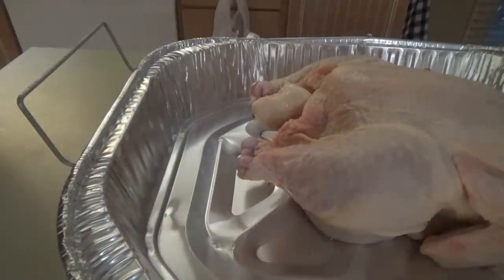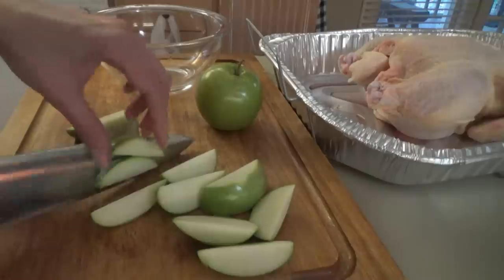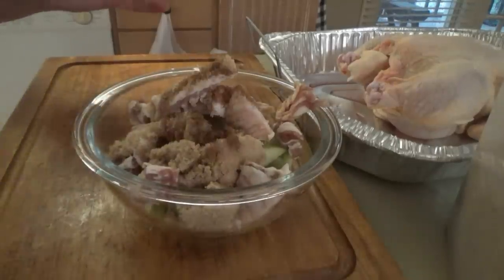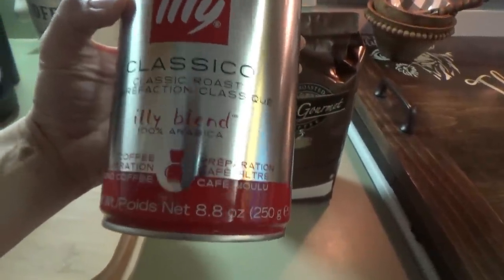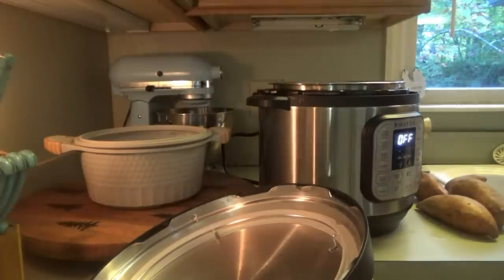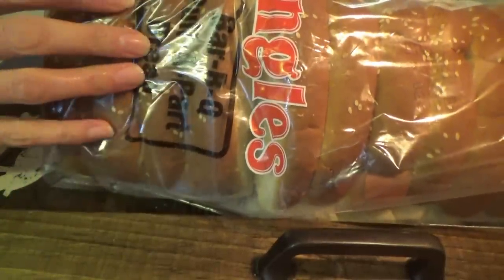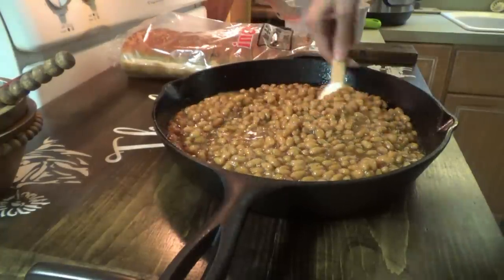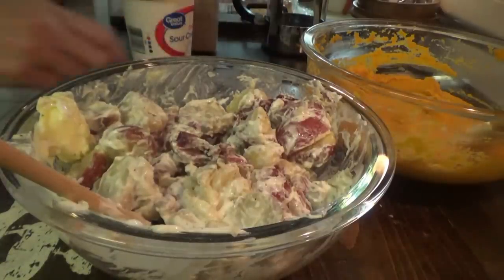Autumn Smoked Chicken & Potatoes Two Ways! | Southern Cooking VLOG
Hey family!  In today's video it's another beautiful Autumn Day and we're smoking some chicken, and making mashed sweet potatoes & baked potato salad!

Autumn Smoked Chicken
This chicken was great!  It does have a little bit of a sweet taste from the brown sugar, so if you don't think you would like the sweetness you can just leave out the brown sugar when you season the chicken. 😉👍
Ingredients:
1 whole chicken
2 granny smith apples, diced
6 strips bacon, chopped
1/2 cup brown sugar, divided into two 1/4 cup measurements
1/2 tsp cinnamon
salt & pepper, to taste
1/2 tsp paprika
apple juice

Directions:
Heat smoker, or oven, to 375.
Place chicken in a large roasting pan.  Mix diced apples, bacon, 1/4 cup of brown sugar, and cinnamon in a small bowl, then stuff into chicken. Season chicken with salt, pepper, paprika, and the other 1/4 cup of brown sugar. Pour a little apple juice into the bottom of the roasting pan.  Bake for 1.5 to 2 hours, or until chicken is cooked through and at least 165 degrees.

Baked Potato Salad
Once again, potatoes take the #1 spot for everyone's favorite part of the meal! 🤣 These were so good!
Ingredients:
2 pounds small red potatoes, boiled until tender and sliced
2 tablespoons butter
1/2 cup sour cream
Toppings:
cheese
bacon
green onions

Directions:
Mix all ingredients in a large bowl and serve with toppings.

For the sweet potatoes, I just used four sweet potatoes, peeled and mashed. I added about 2 tablespoons of butter and 1/4 cup of heavy cream and mixed them well.  These were also amazing!